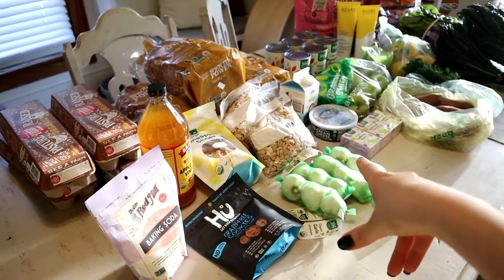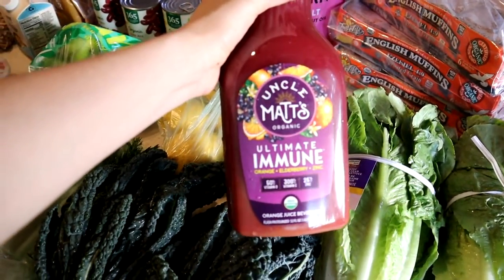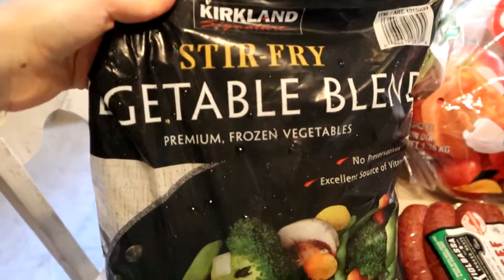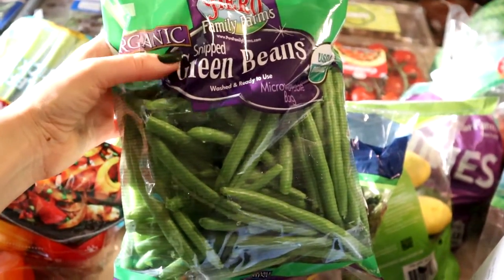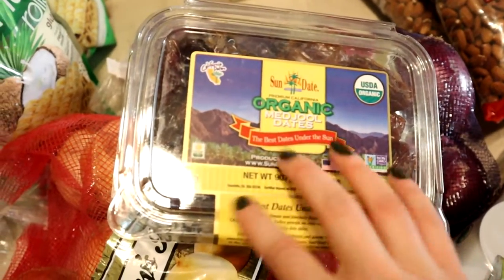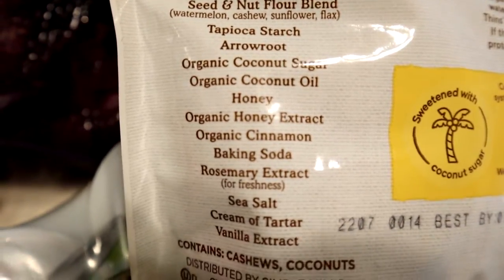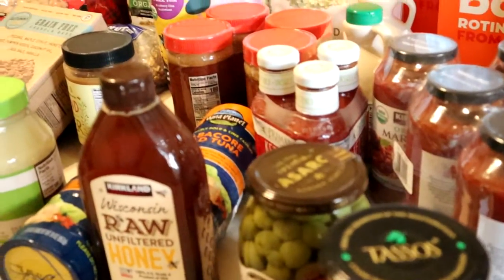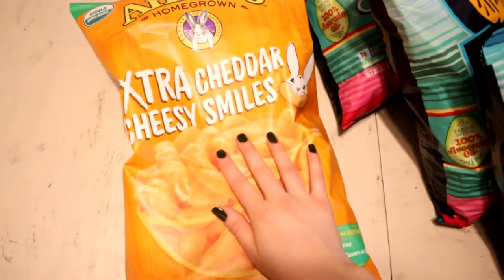Family of 13 | 1 Week Grocery Haul | Costco | Whole Foods | What Did We Buy & What Did We SPEND???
Once a week I do a massive grocery haul for our family. Here's a closer look at what we bought.

What did we buy, spend, and do with all this food? By request I'm going to show you.

Thank you so much for being here and supporting our channel!

Peace, Joy and Blessing! Pamela